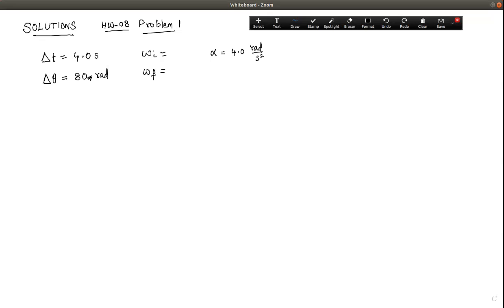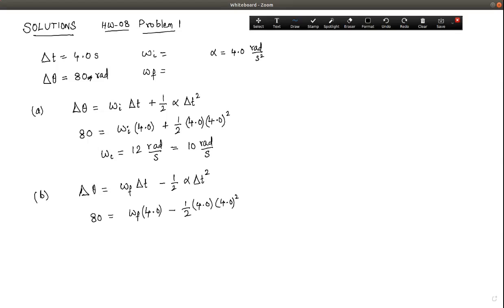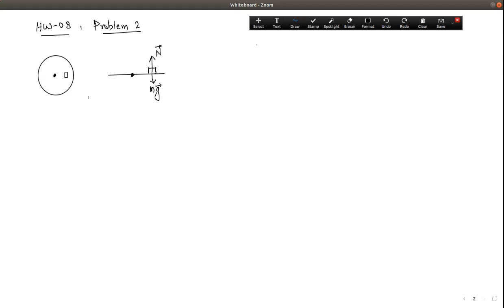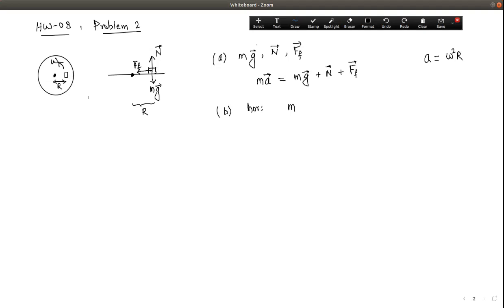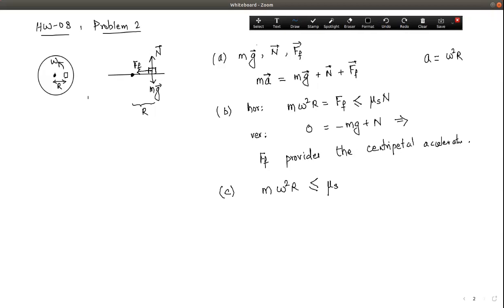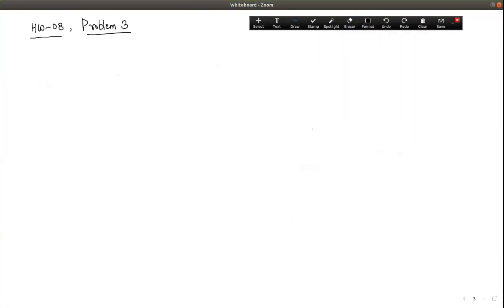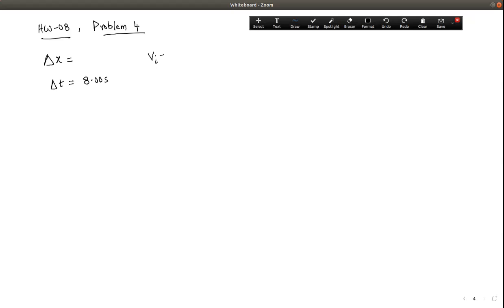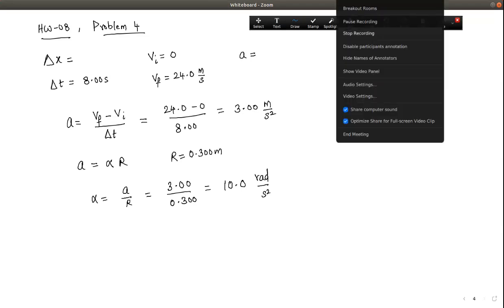20201104 SIUC PHYS 203A: HW 08 Solutions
20201104 SIUC PHYS 203A: HW 08 Solutions